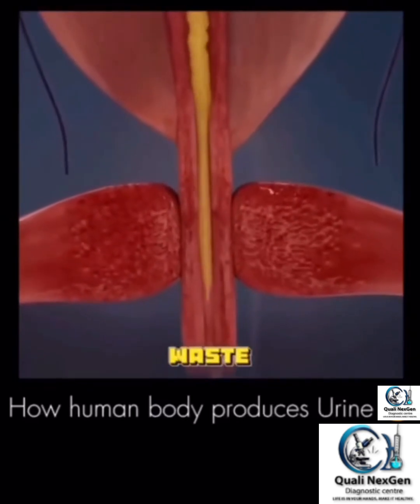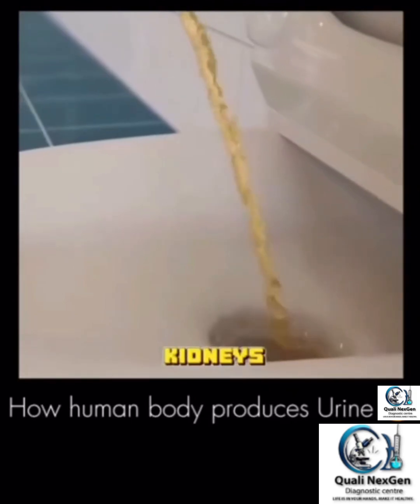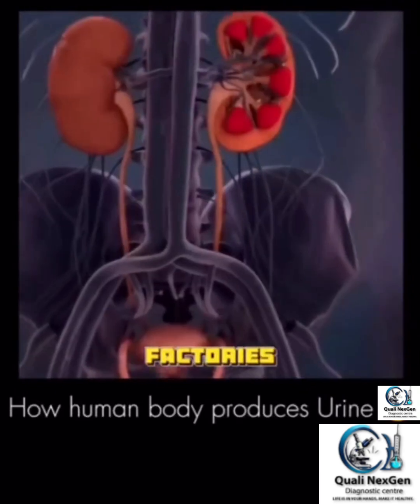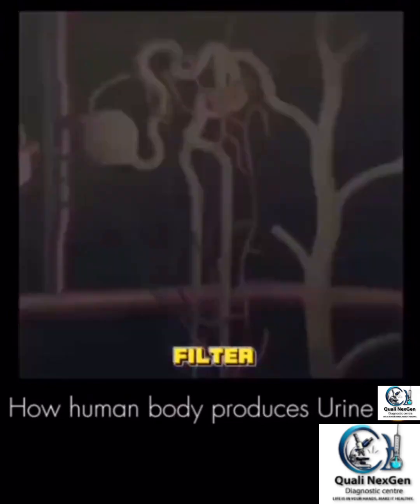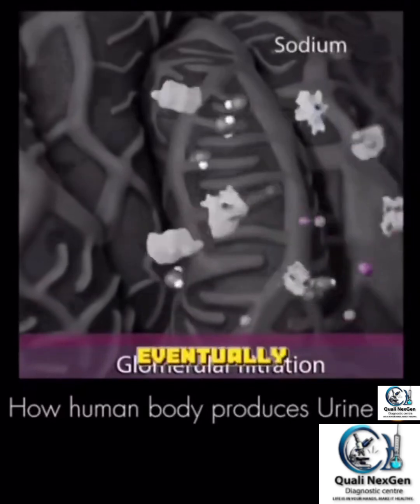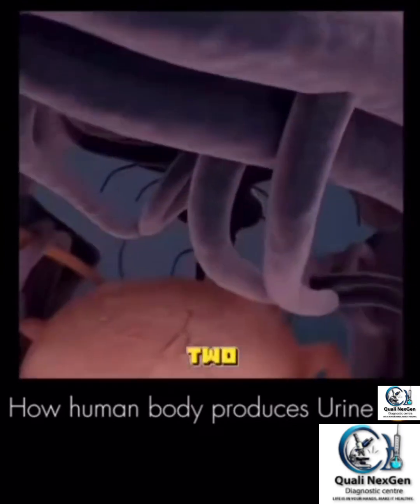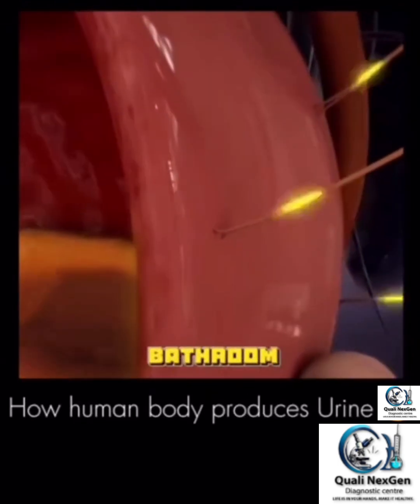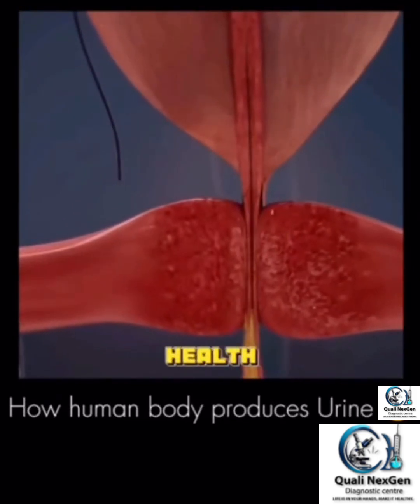HUMAN BODY PRODUCES URINE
Urine is produced in the human body's kidneys through a multi-step process that involves filtering blood, reabsorbing essential substances, and secreting waste products.
The Process of Urine Production
Filtration: The kidneys filter blood in units called nephrons, specifically at a network of capillaries known as the glomerulus. This process removes waste products, excess water, and other small molecules from the blood to create a filtrate.
Reabsorption: As the filtrate moves through the renal tubules (part of the nephron), the body reabsorbs most of the water, glucose, and useful ions, sending them back into the bloodstream.
Secretion: Additionally, some substances, like certain ions (e.g., hydrogen and potassium) and additional waste, are secreted from the blood into the tubules to join the fluid, further concentrating the urine.
Excretion: The remaining fluid, now concentrated urine, travels from the kidneys through the ureters to the urinary bladder, where it is stored until it is passed out of the body during urination via the urethra.